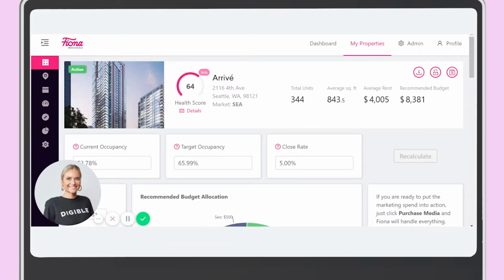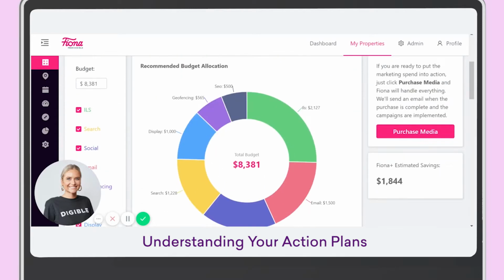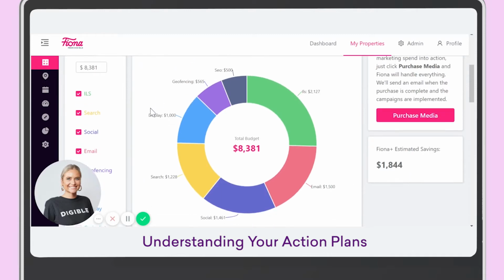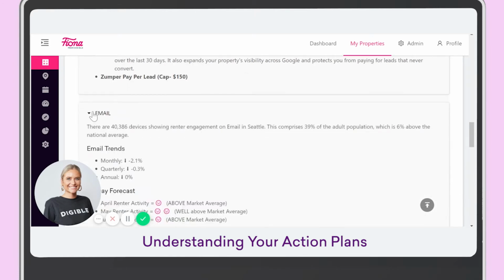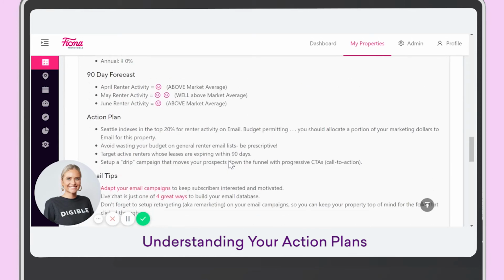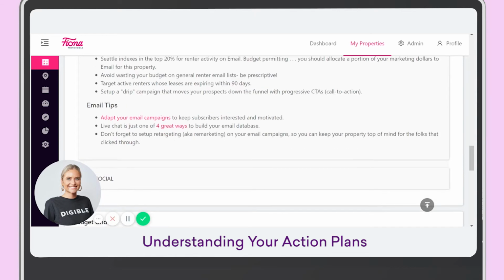Fiona Tutorials: Understanding Fiona's Action Plans and Recommendations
In this tutorial, Digible Account Manager Michelle describes how to locate Fiona's explanations behind all her budget recommendations, as well as her listed action items to fully optimize your ad-dollars.

Learn what tidbits are available in her action plans and how to use them to communicate with team members or external vendors!

Whether you're just getting started in Fiona or a long time user, these tutorials are here to help you understand what Fiona does, why it's useful, and how you can execute like a pro.

Fiona empowers your decision making. Start saving time and money on your apartment marketing today!